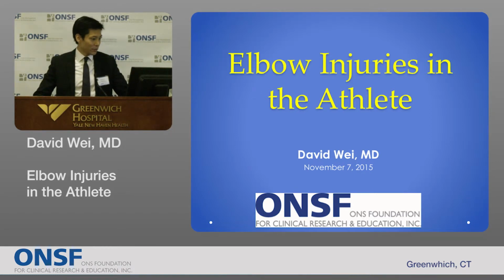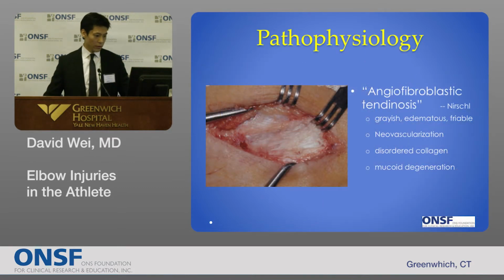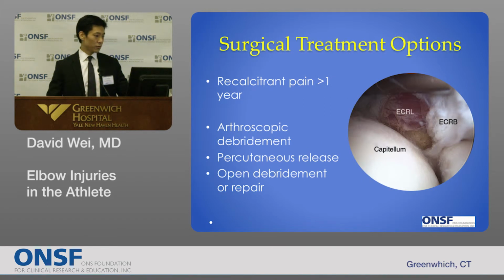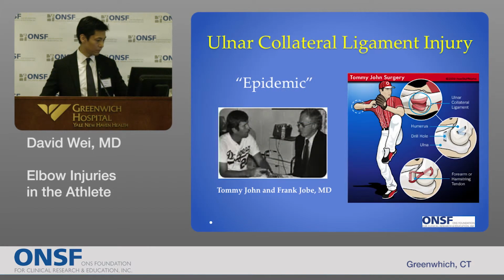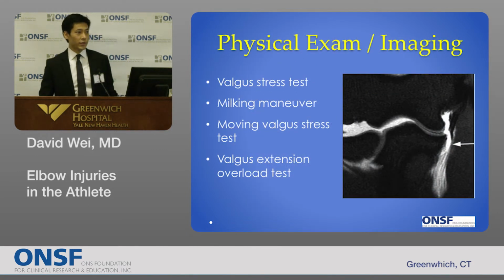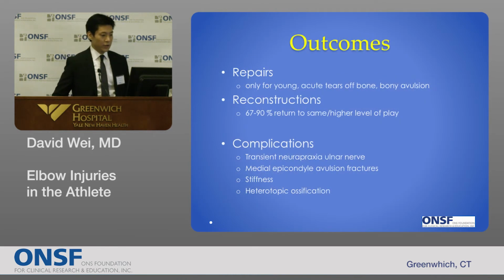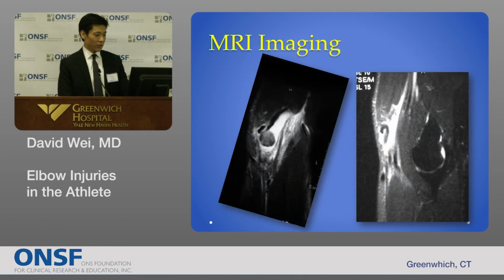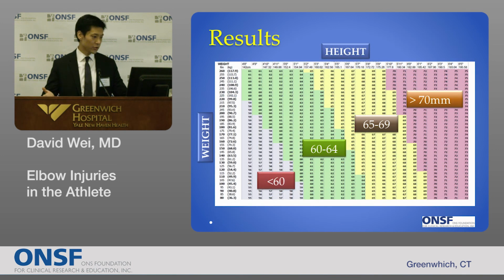ONSF Conference2015 06 DavidWei V02 H264 1920X1080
Dr. David Wei presents Elbow Injuries in the Athlete at the 7th Annual ONSF Medical Education Conference for medical professionals on November 7, 2015